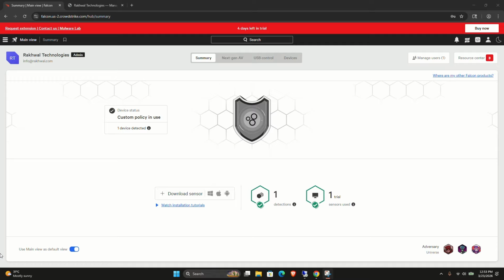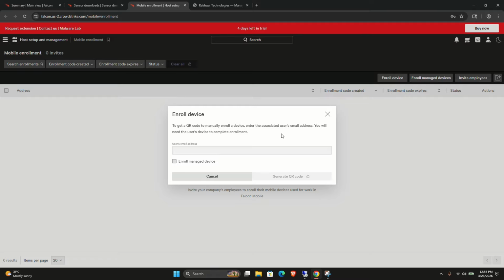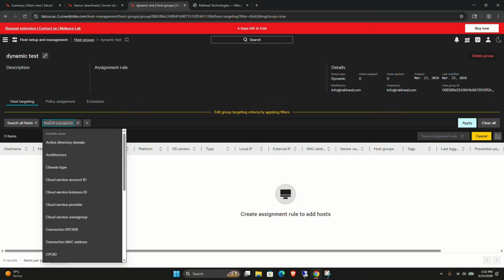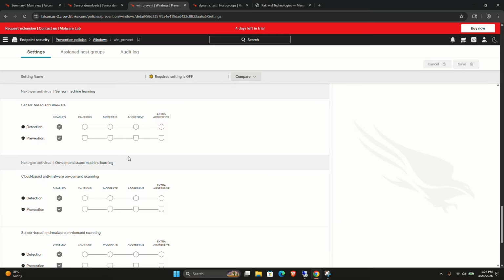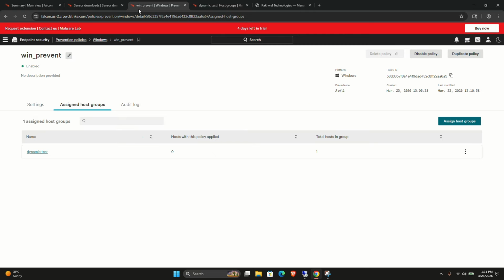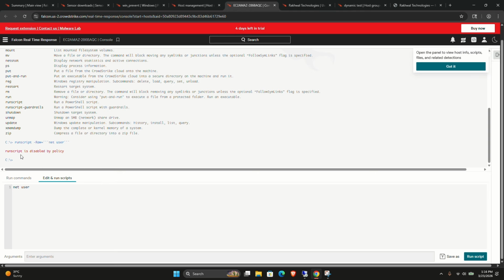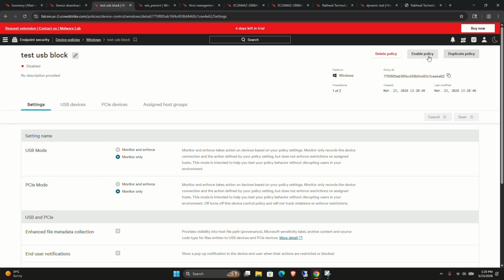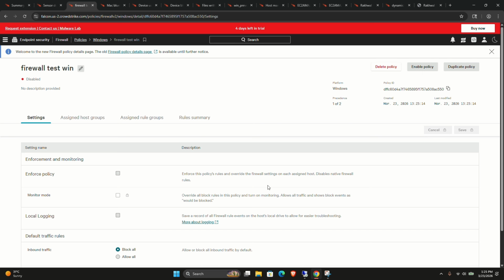CrowdStrike Falcon Full Course 2026 (Part 1) | Dashboard, Sensor Deploy & Policies | Free Training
CrowdStrike Falcon Full Course 2026 (Part 1) | Dashboard, Sensor Install & Policies | Free Training

Master CrowdStrike Falcon from scratch! In this video, we cover the full platform walkthrough from sensor deployment to firewall policies, perfect for SOC Analysts, IT Admins and Security Engineers.

TIMESTAMPS
00:00 Introduction
02:30 Sensor Deployment
06:20 Host Retention Policy
08:00 Device Group Management
10:00 Host Details Overview including Policy
12:00 Prevention Policy
18:00 Policy Audit Log Overview
19:00 Response Policy
22:00 Real Time Response Overview
24:00 Device Network Containment Overview
26:00 Device Timeline
27:00 Device Control Policy aka USB Block Policy
31:00 Firewall Policy Overview

SOC Analysts
IT Administrators
Security Engineers
Anyone preparing for CCFA CrowdStrike Certified Falcon Administrator